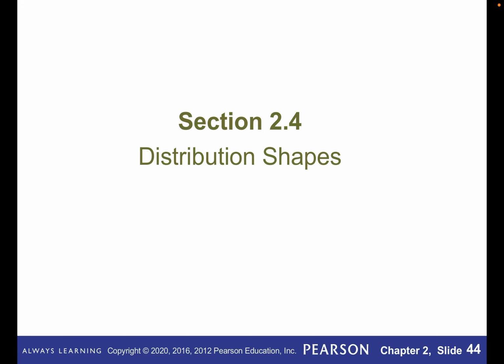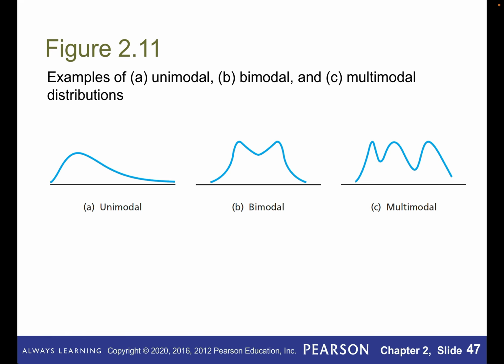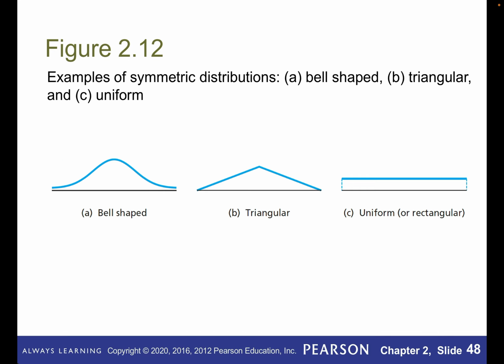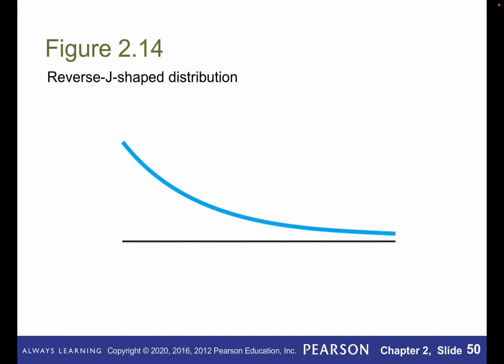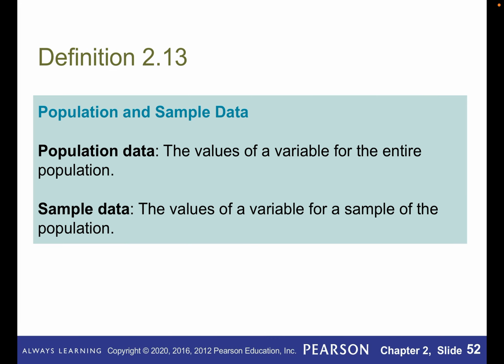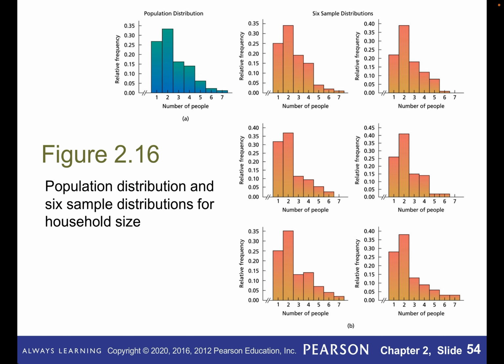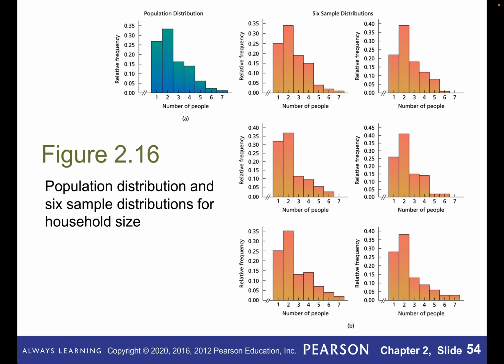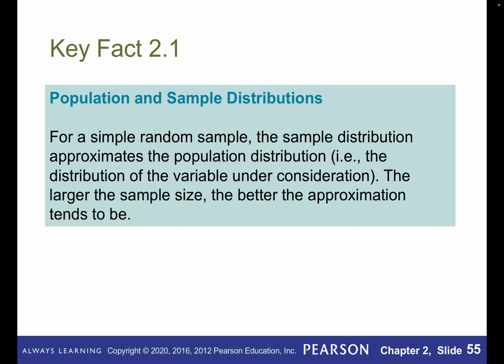MAT 301 - Section 2.4